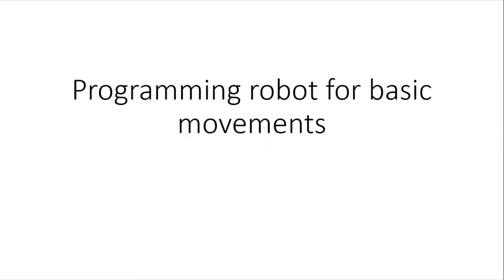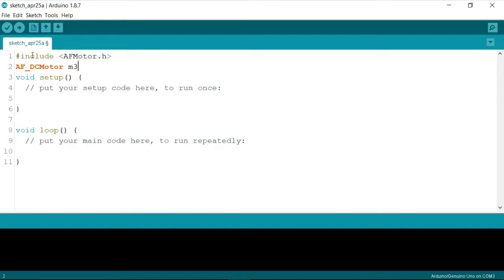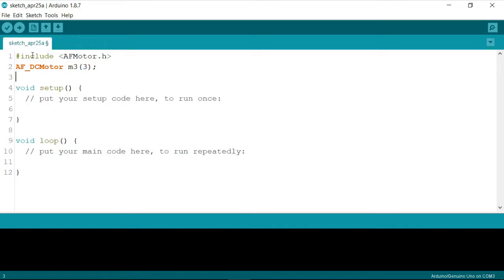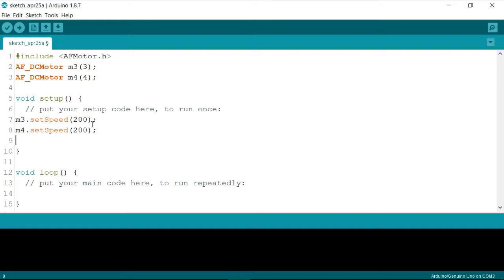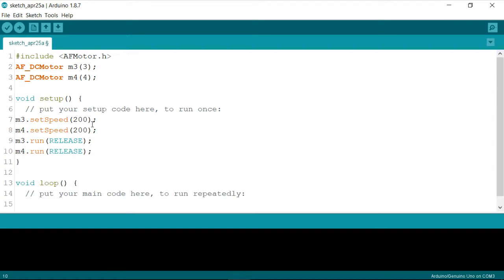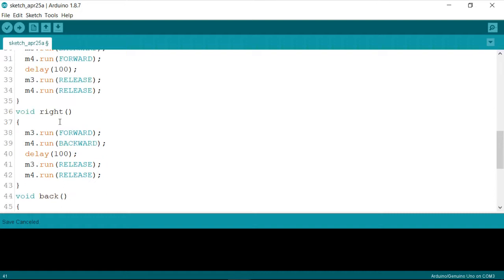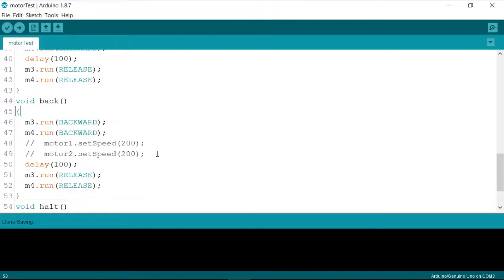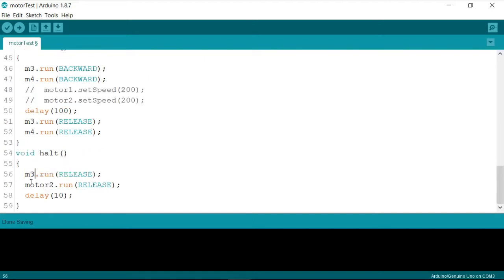5 Importing library and programming robot for basic movements